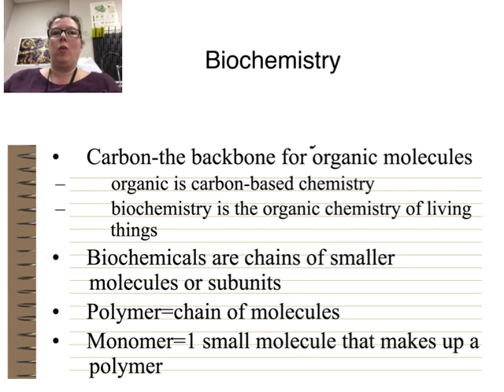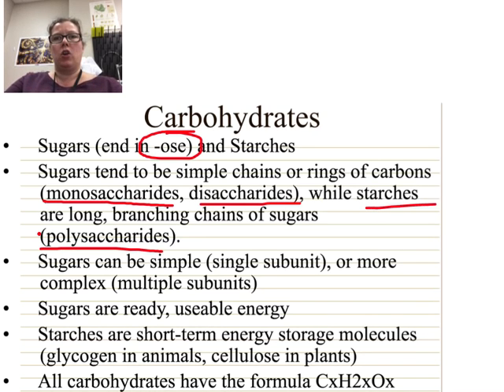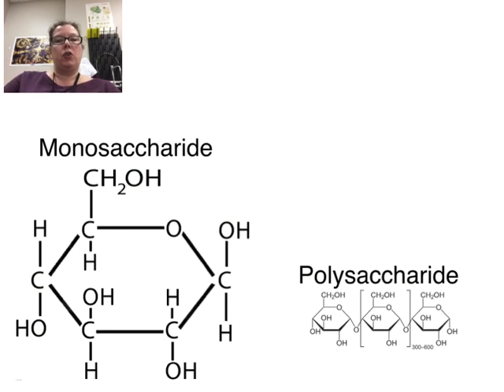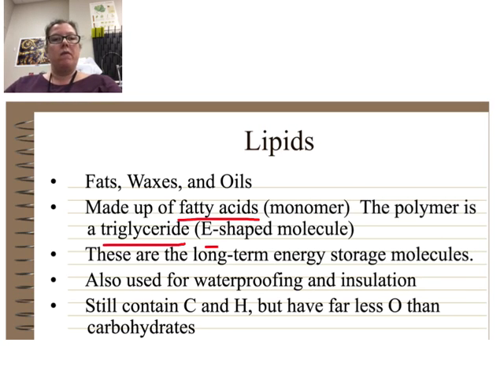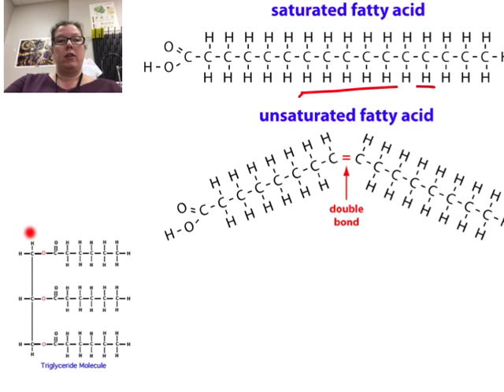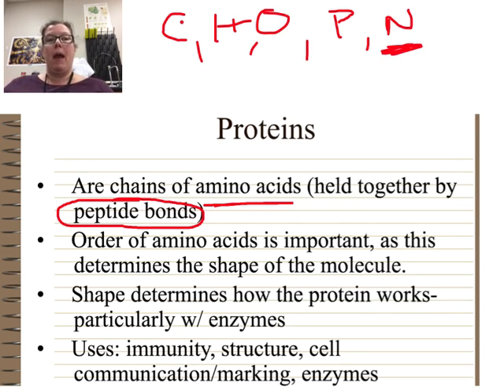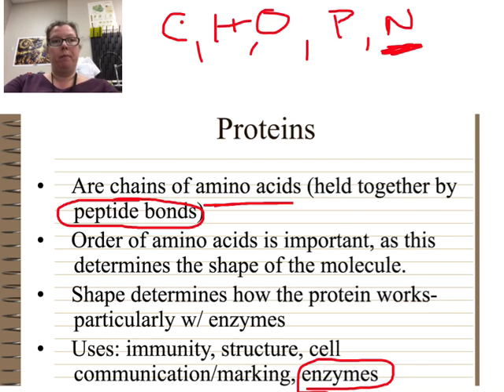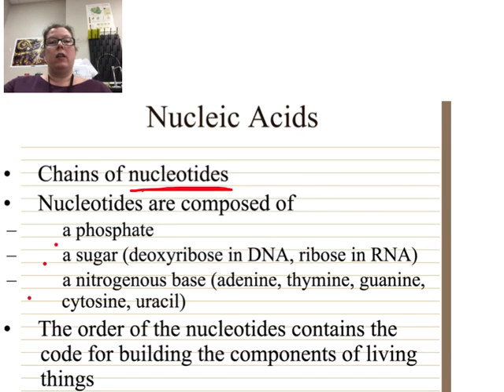Biochemical Families Notes